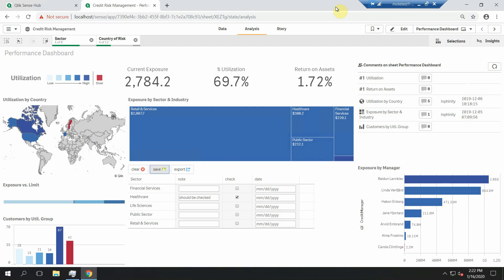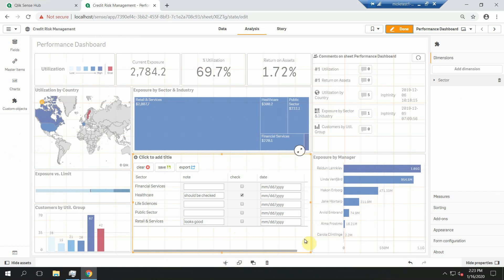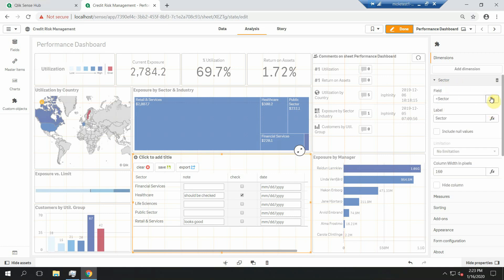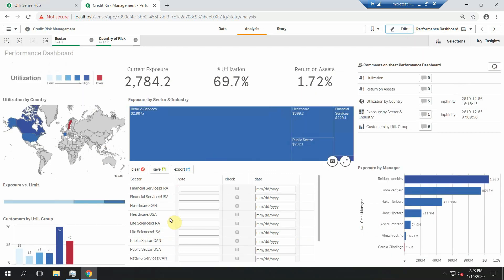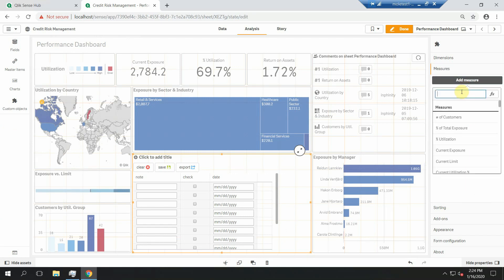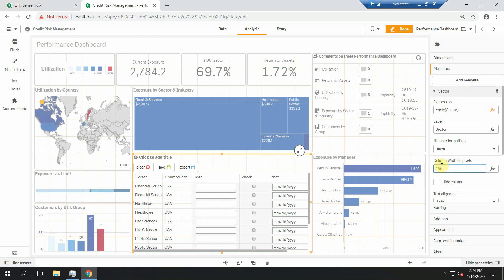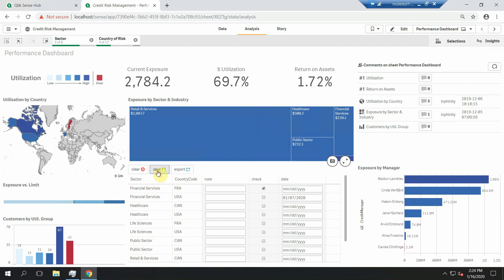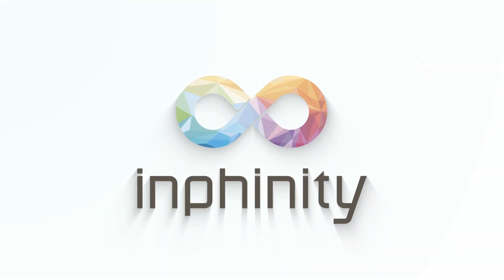Inphinity Forms - MORE DIMENSIONS - TechTuesday with Maria Sandorova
Today's Tech Tuesday video is quick and easy. In our Inphinity Forms is possible to use more dimensions to display various pre-stored informations and we will show you a little trick how to do it.

So now, you'll be able to present sales unit name and country, product category with a month of release and responsible person or any other combination you can image. Just don't overthink it so that the table isn't overpacked with information :) It’s easy-to-implement, fast, secure and our proactive support will help you with all the problems you might encounter.

Inphinity Forms is the 1st natively integrated write-back extension that turns your Qlik Sense into a Swiss knife.